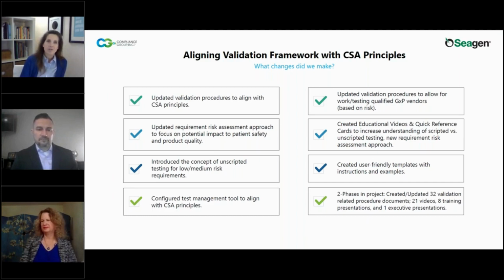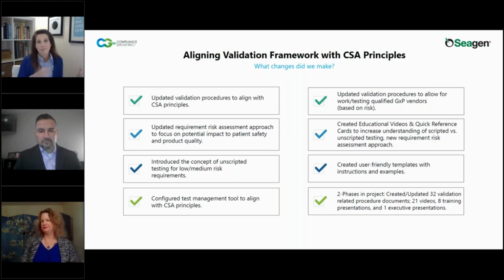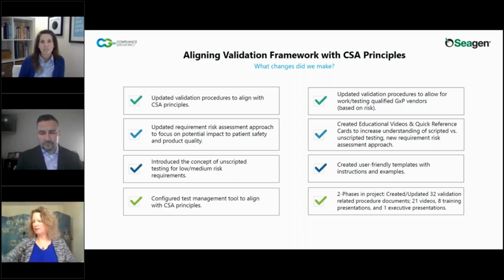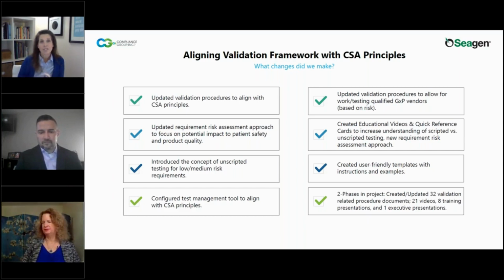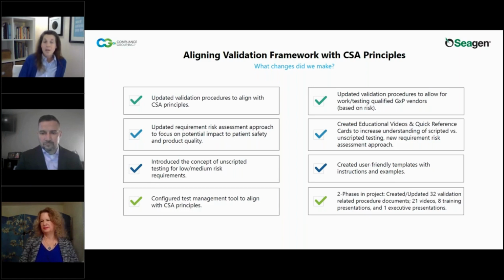How Seagen Aligned Validation Framework with CSA Principles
Compliance related to CSA ensure that the validation framework comply with applicable regulations i.e., governing health and safety, privacy, and data protection. Additionally, system assurance includes verifying systems whether configured properly and perform regular system health checks. What initiatives and testing activities Seagen executed and implemented to align Validation Framework with CSA Principles are discussed in this video byte.